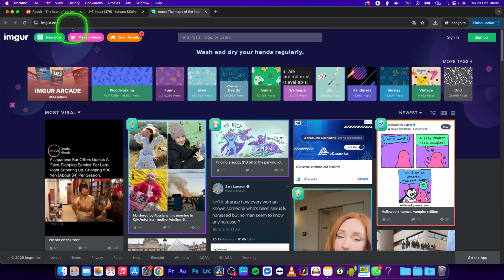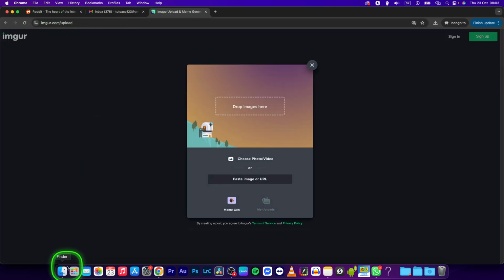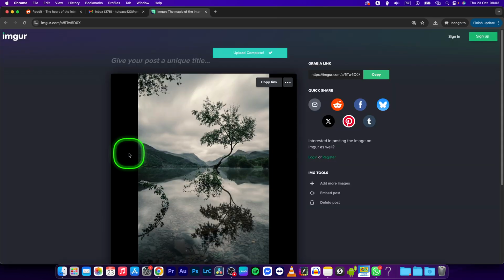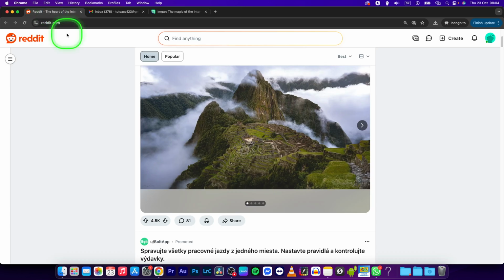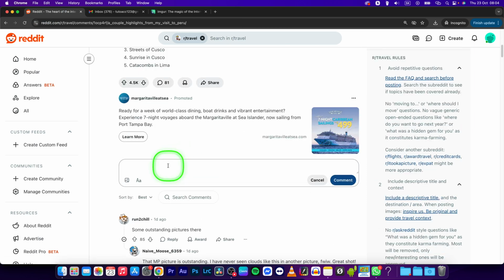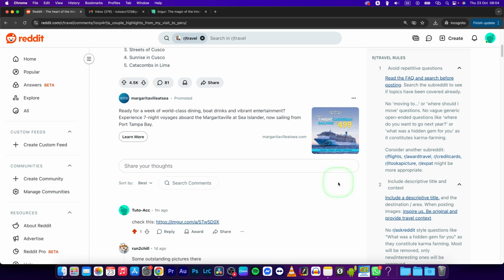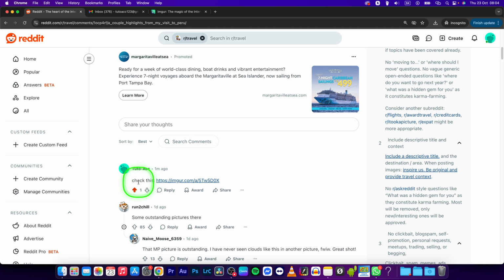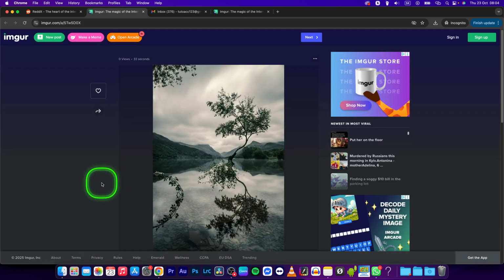How To Add Image to Comment on Reddit